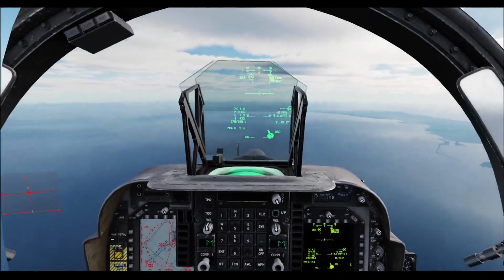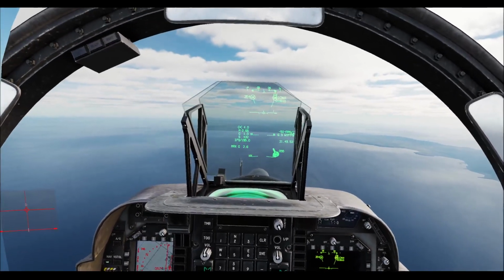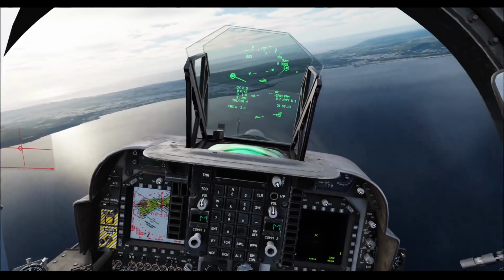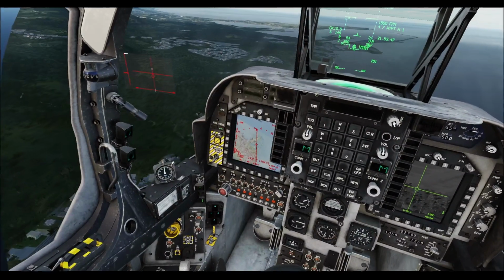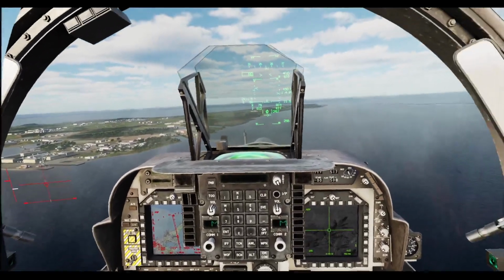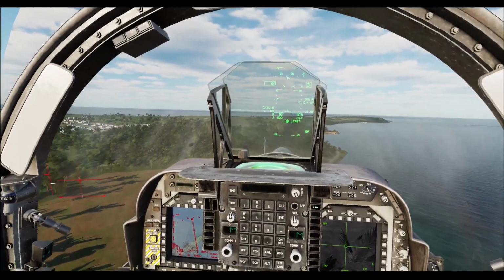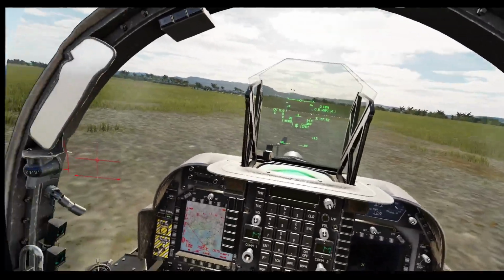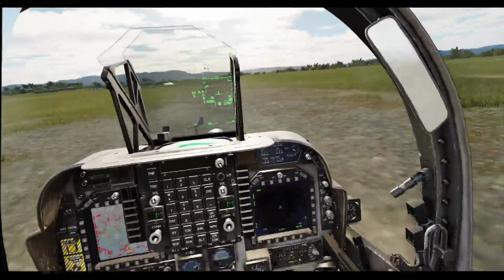AV-8B Fixed Nozzle Slow Landing Demonstration (VSTOL)